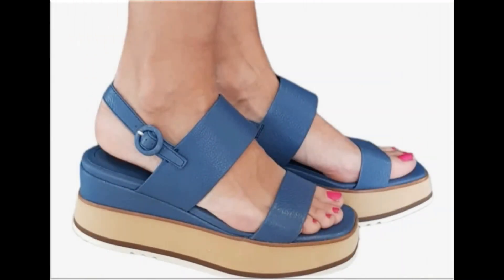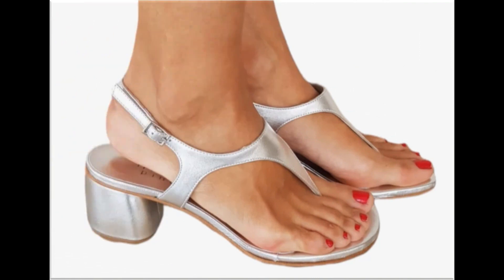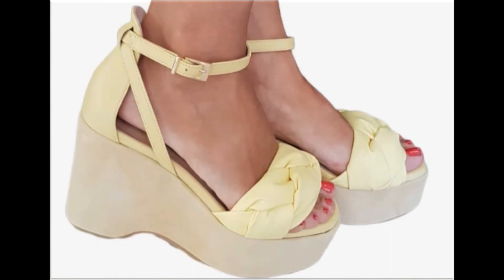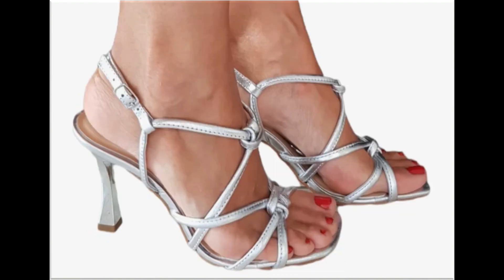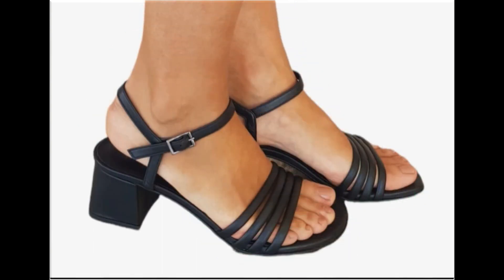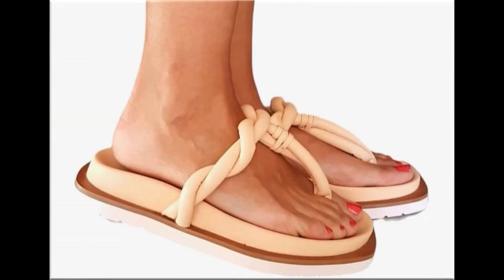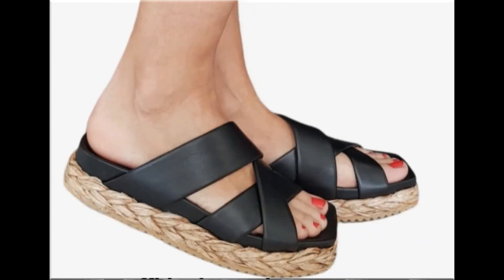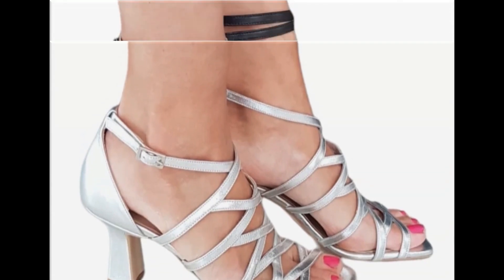VERY STYLISH COMFORTABLE NEW SANDALS DESIGNS 2023 COLLECTION FOR LADIES LATEST BRANDED NEW FOOTWEAR